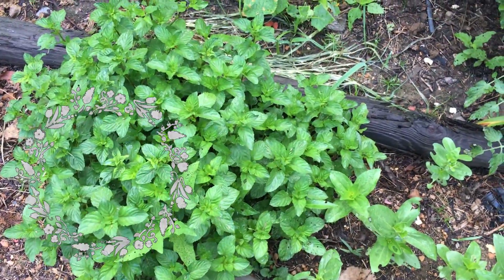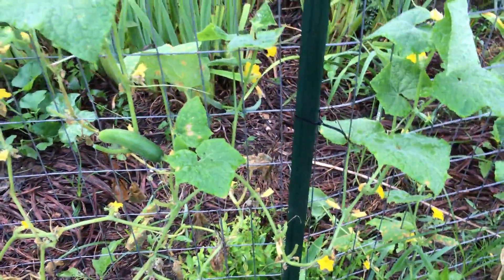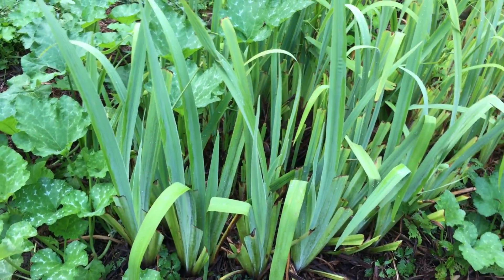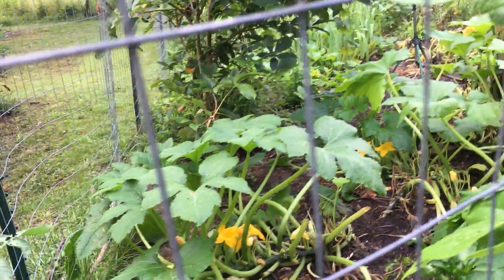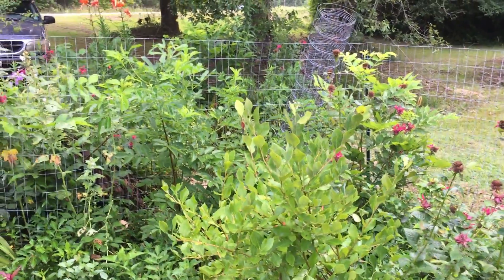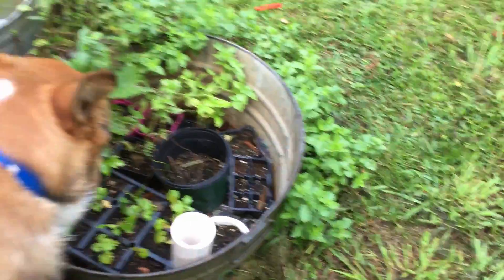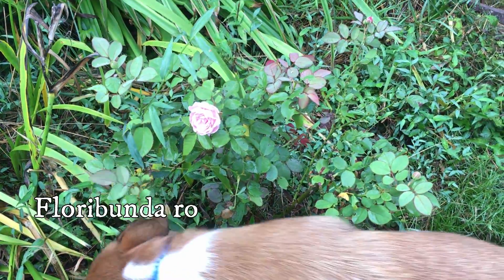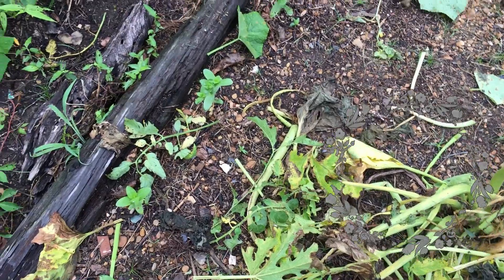July Garden Update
Successes and failures in the garden. Mostly successes.
I Googled "insects on squash" and then looked at the resulting pictures. The bug is a SQUASH BUG. Duh.

Here's what the University of Minnesota Extension has to say about it.

Quick facts about squash bugs
The squash bug (Anasa tristis) is common throughout the United States. It mainly attacks squash and pumpkins but can also attack other plants in the cucurbit family, such as cucumbers.

Squash bugs suck the sap out of leaves and cause yellow spots that later turn brown.
It is most important to control squash bugs when the plants are young seedlings and when they are flowering.
They can cause young plants to wilt and die.
Squash bugs are not a problem if you see them feeding on plants in the fall.